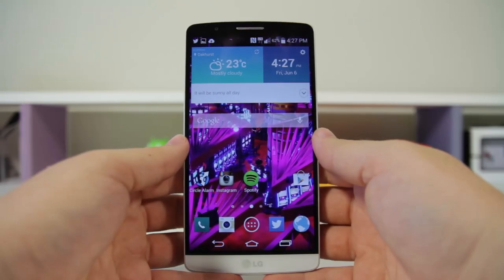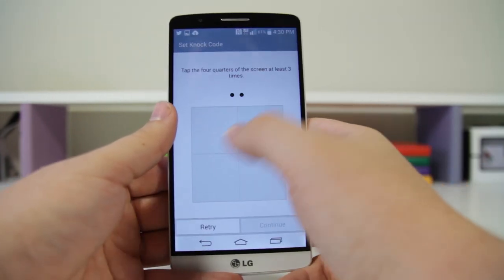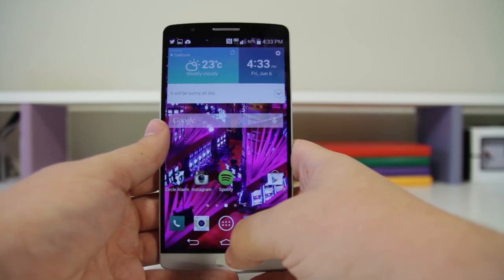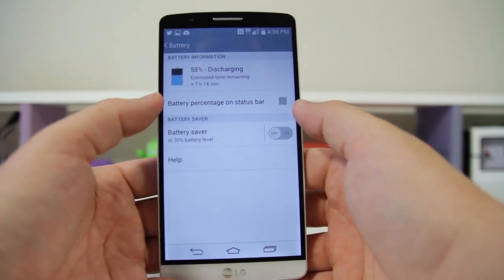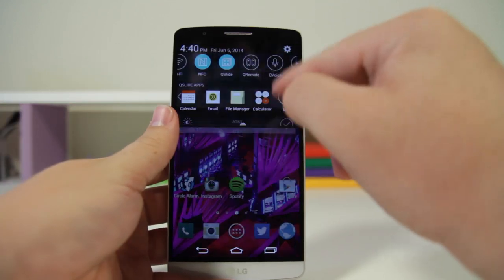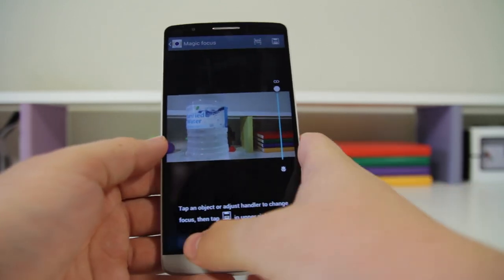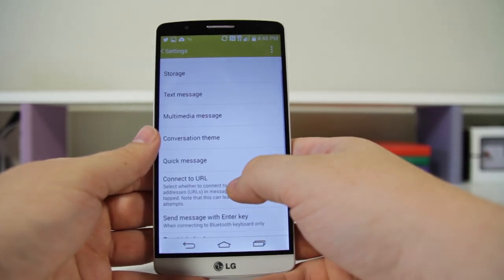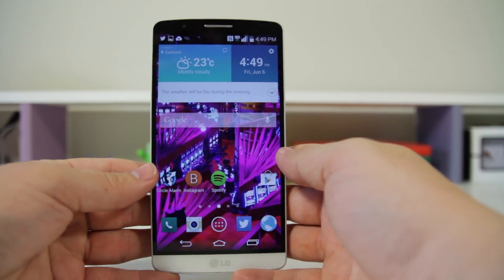50+ Tips & Tricks for the LG G3!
50+ Tips & Tricks for the LG G3!

These are 50+ Tips and Tricks for the LG G3. From nifty software tips to intuitive button clicks, this is how you can make your phone smarter! Lets us know your favorites in the comments below.